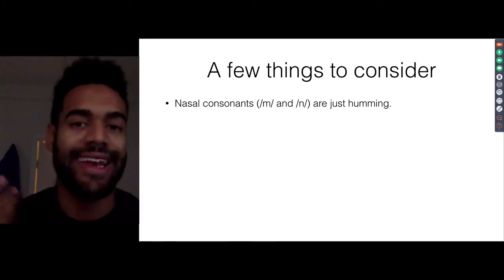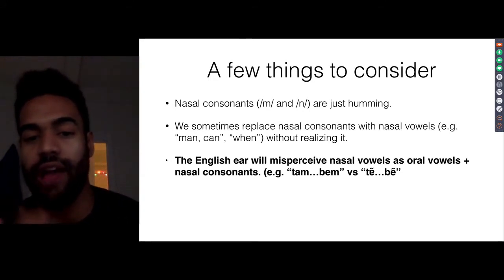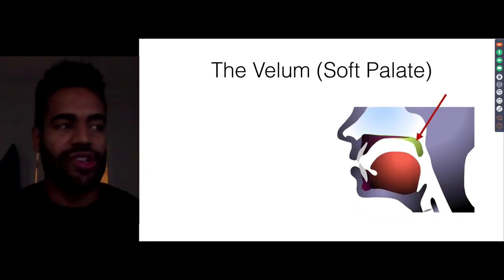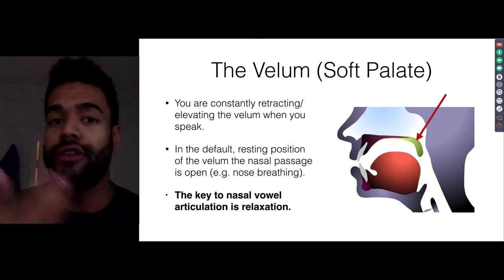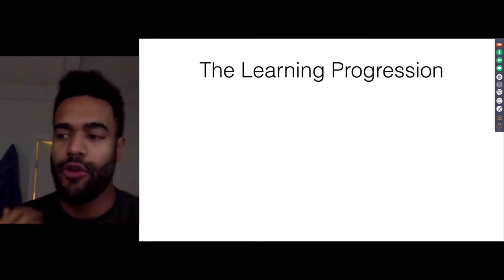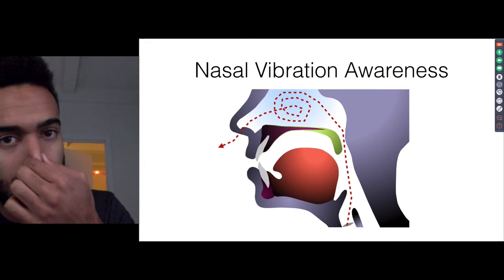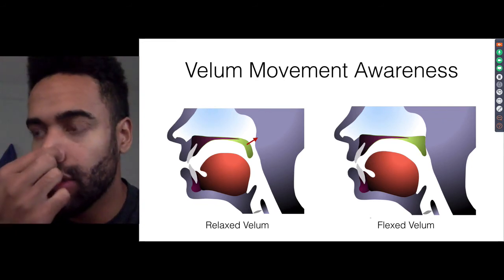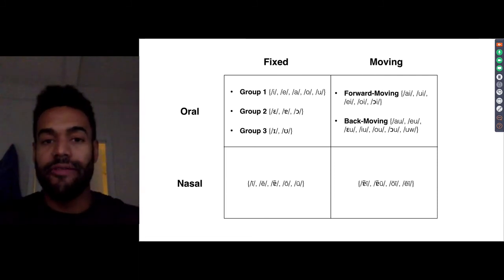Portuguese Master Class - Free Sample Lesson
Here is an exclusive look at one of our new courses in the Master Class Series, where you will learn to hear and pronounce every elemental sound of Portuguese.